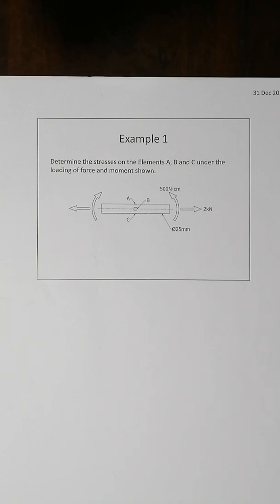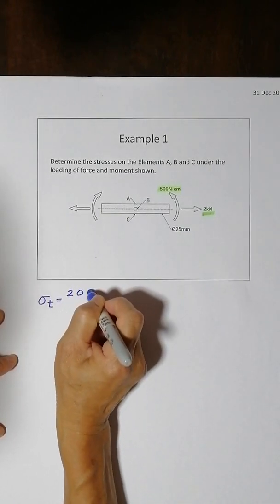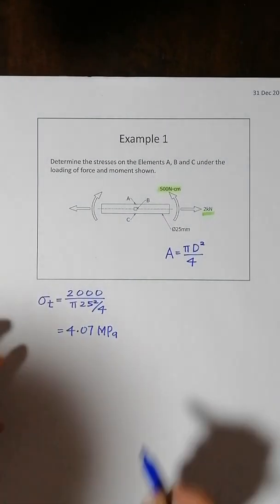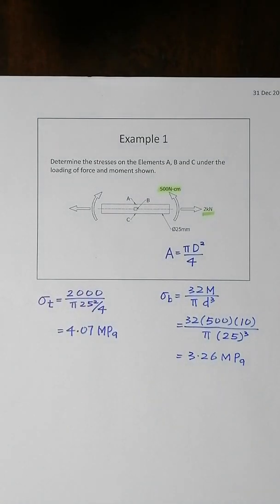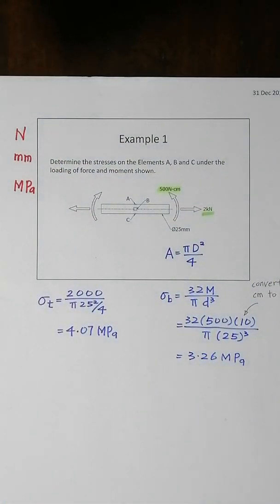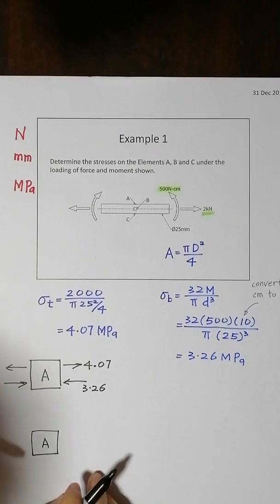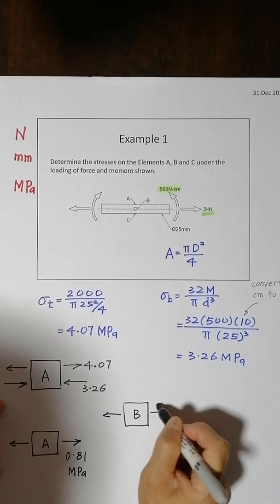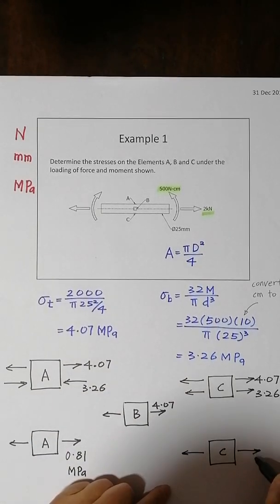EGR216, Lecture 11 - Part 2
Example - Determine stresses on elements from tensile and bending loads